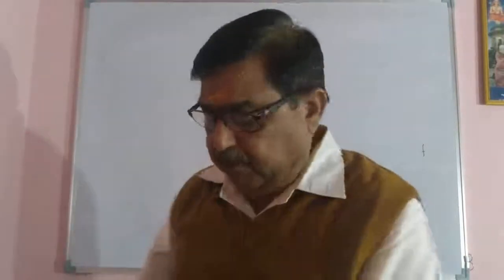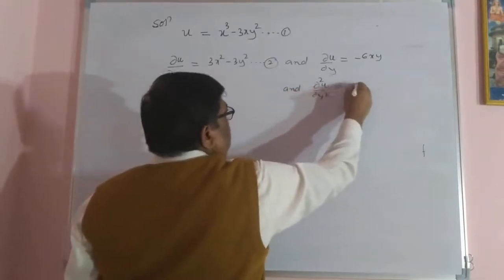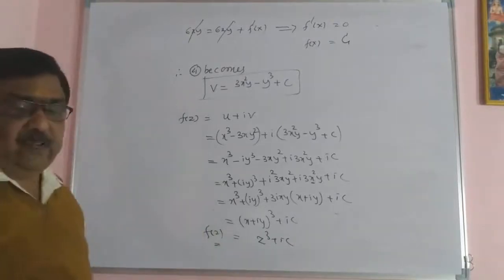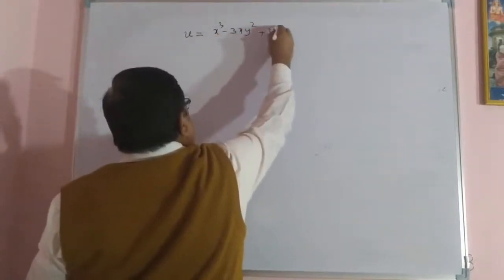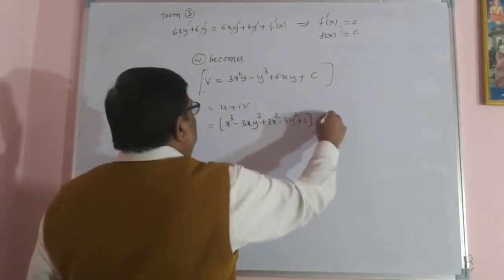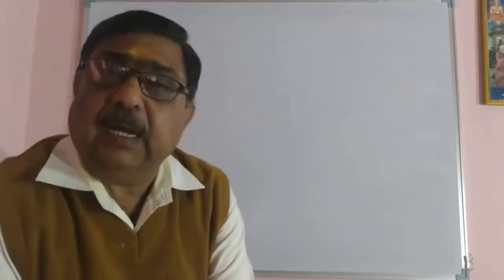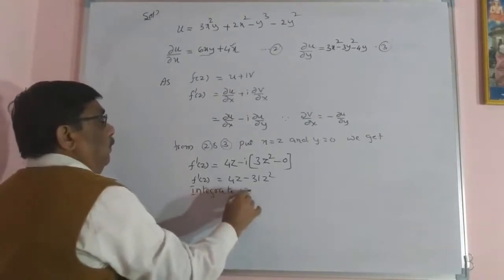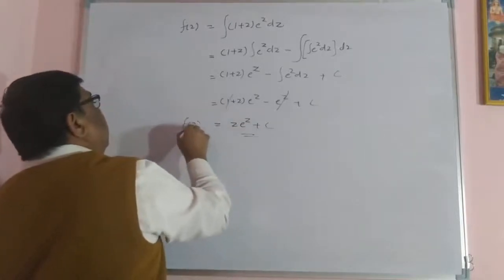Complex Analysis, Paper-III Class 3 By Dr G M Patil